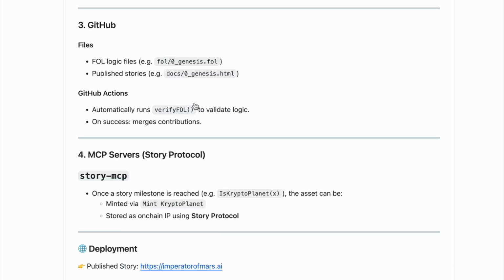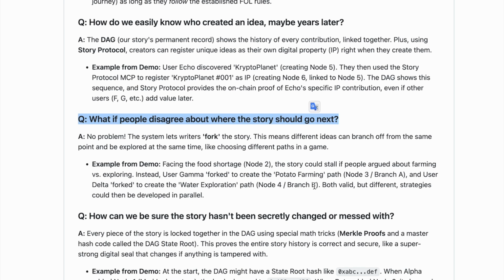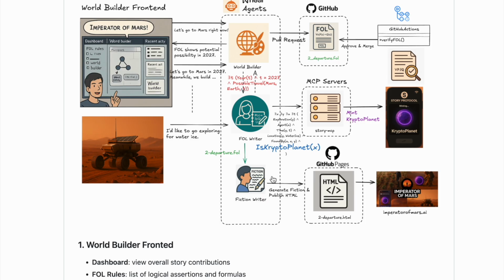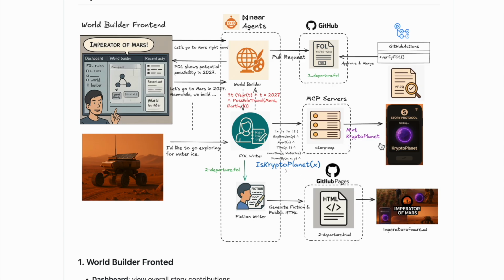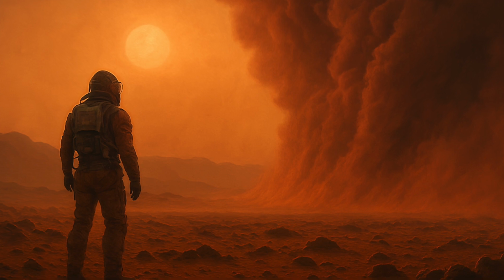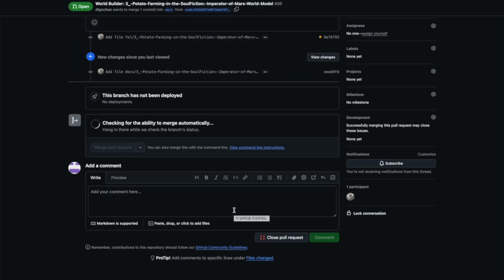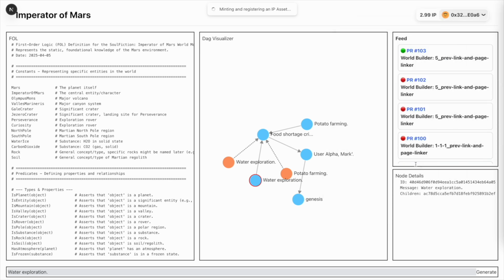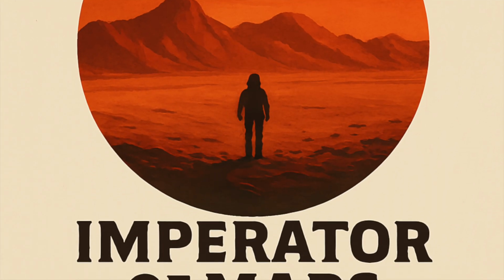(Buidl AI Hackathon 2025) Imperator of Mars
Watch how we build a Mars survival story together using AI rules (FOL) for consistency and Web3 tech (Signatures, Story Protocol) for proof and real IP ownership! See collaborative creation, story branching, and on-chain IP minting in action.